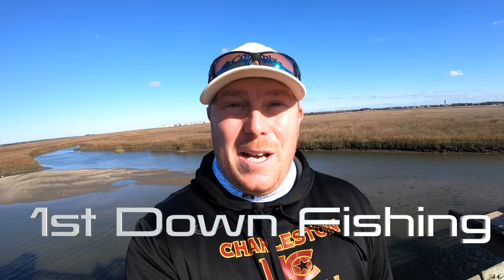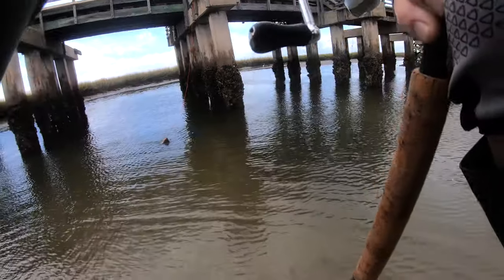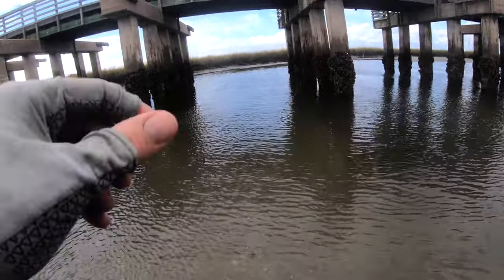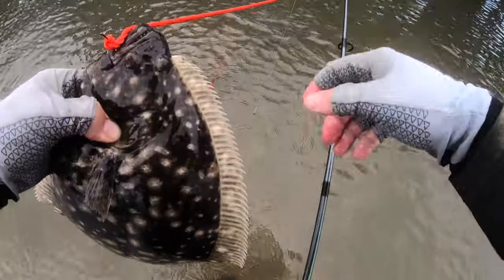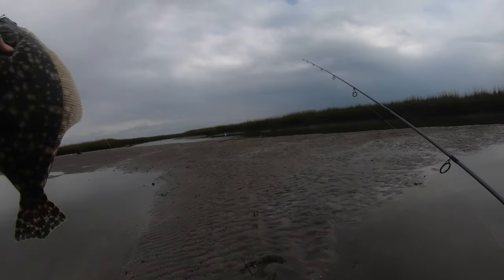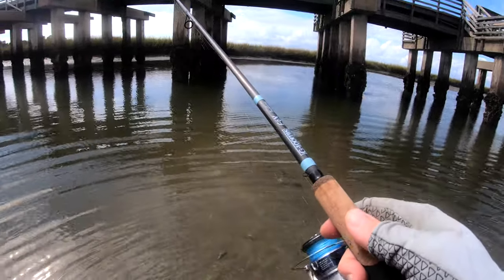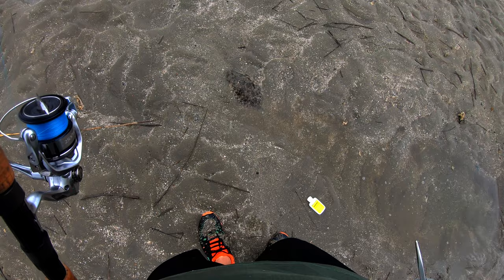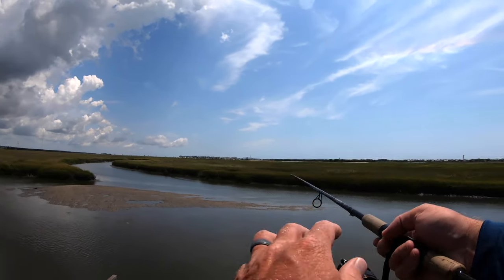How to catch FLOUNDER, REDFISH, and SPECKLED TROUT Pitt Street Bridge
Pitt Street Bridge, how to fish and always catch fish! Pitt Street bridge can be tough to fish but I will show you how in this video.

Pitt Street Bridge can be hard to fish, but I have made this video to help anyone who wants to catch fish there.

Rod: 7'6 G Loomis E6X Inshore
Reel: Shimano Stradic Fk 30000
Line: 15 Lb J Braid 8x Grand
Bait: Live mullet, mud minnow, and Vudu Shrimp
Location: Charleston, South Carolina